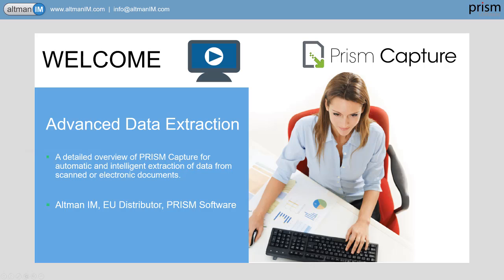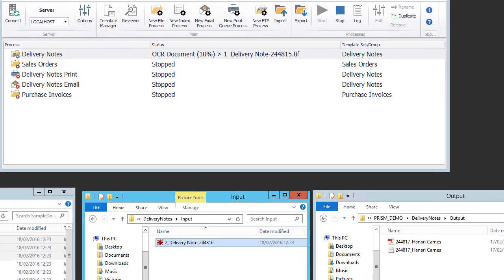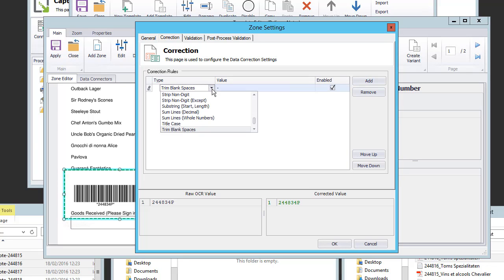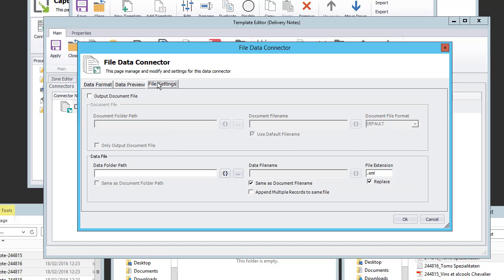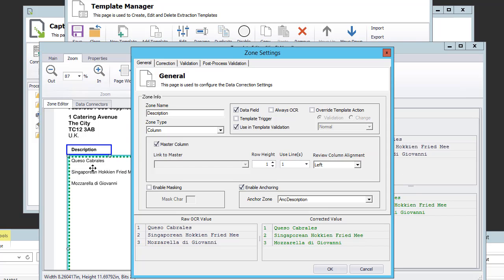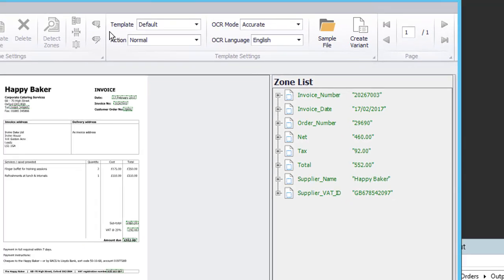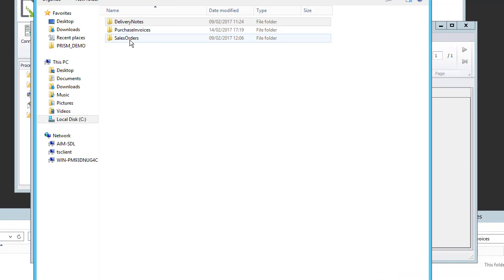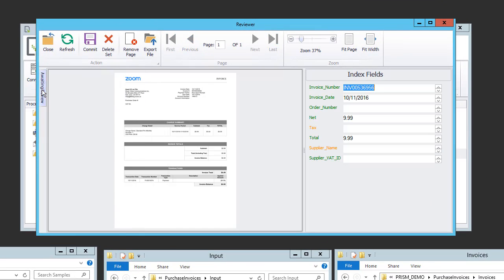Advanced Data Extraction Detailed Overview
Watch a more detailed overview and product tour of PRISM Capture. Includes an introduction to building advanced data extraction templates.